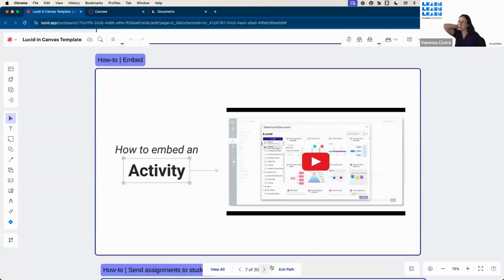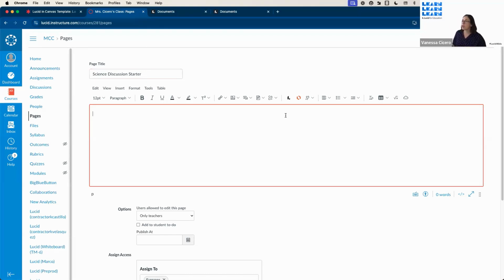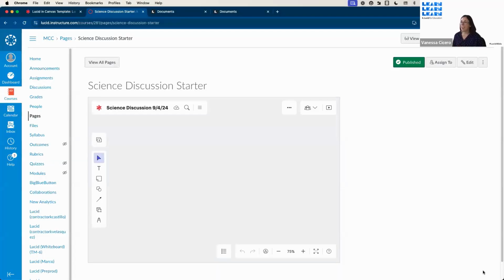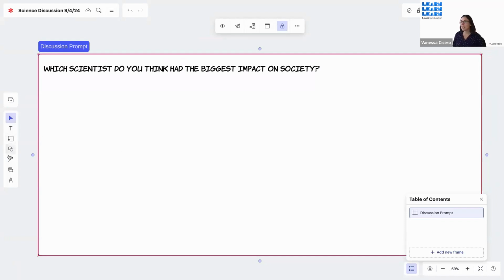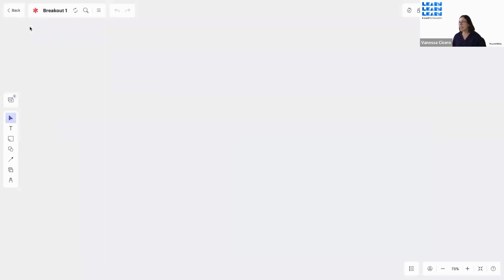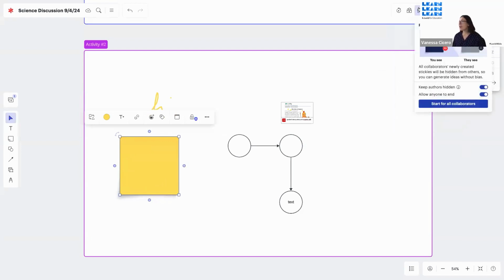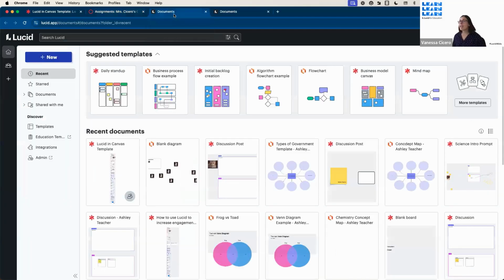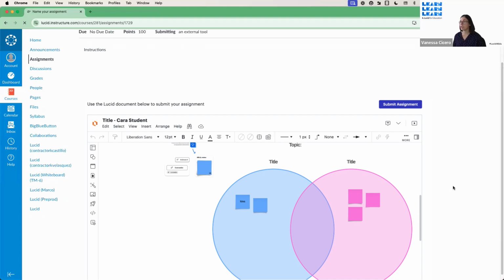Webinar: Lucid in Canvas Walkthrough